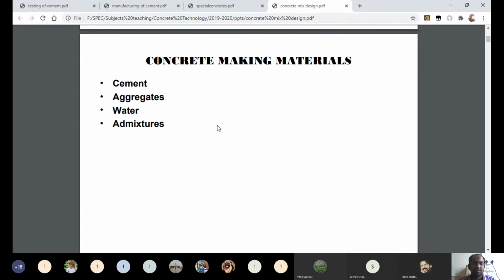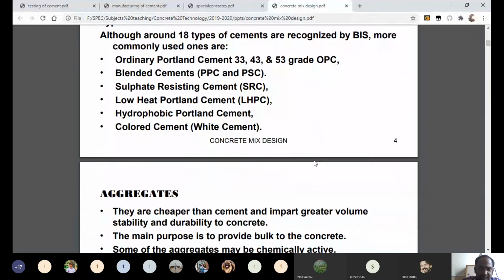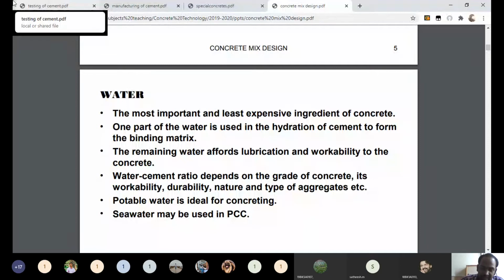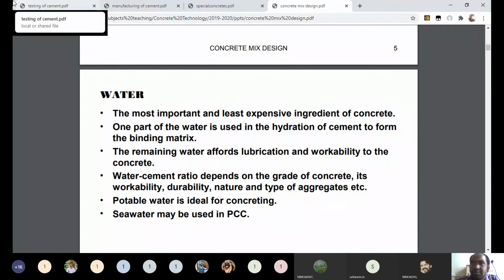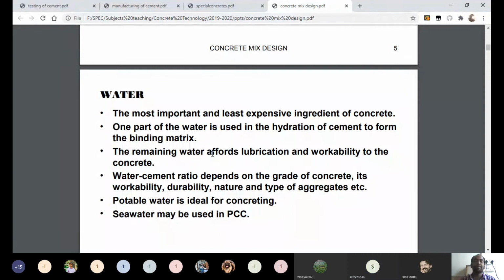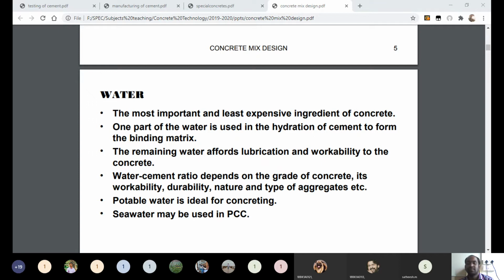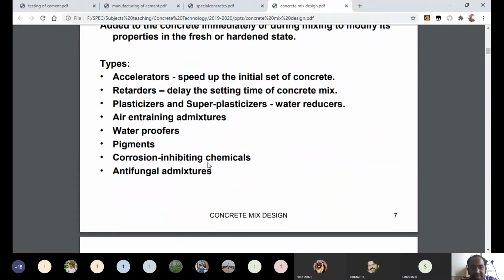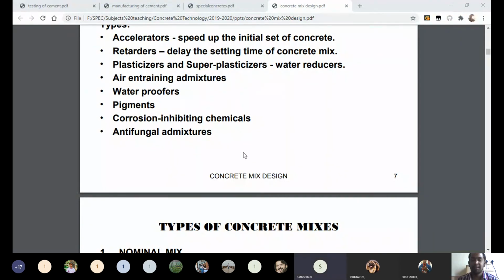CT class on 21 08 2020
Concrete Technology/ Civil Engineering